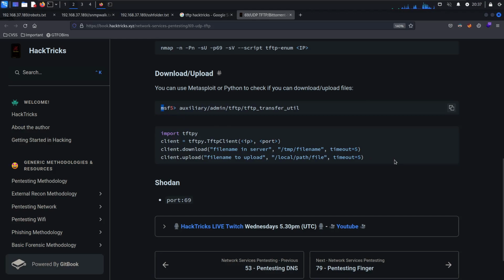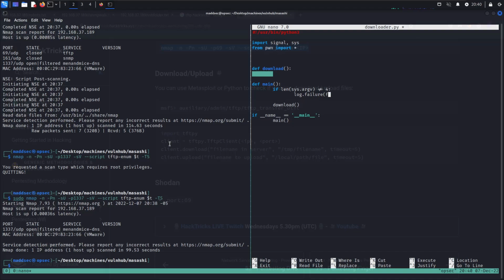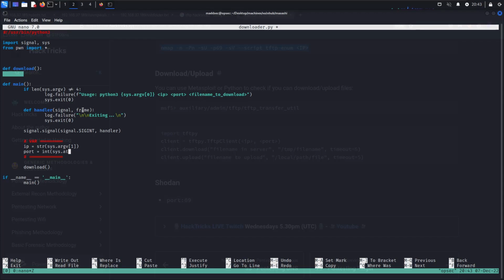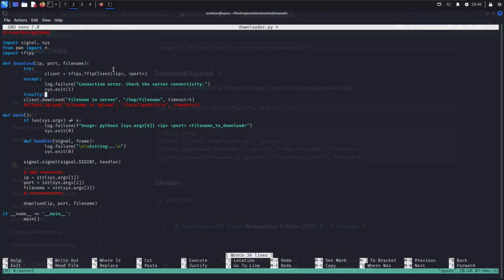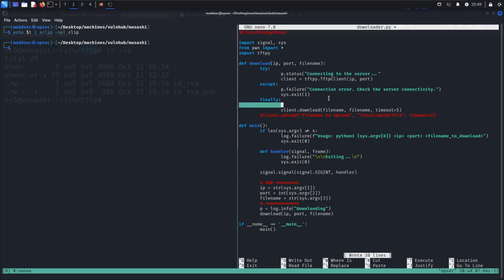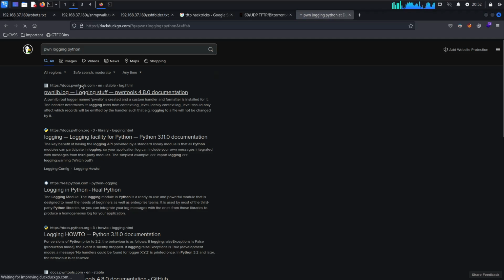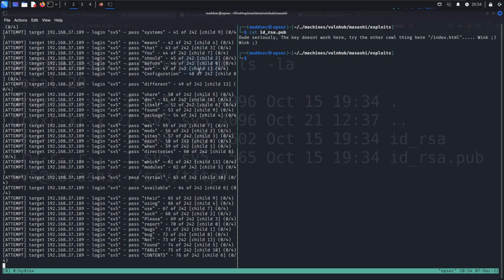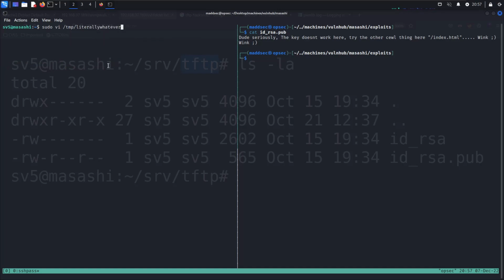[VulnHub] Masashi | Walkthrough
Masashi from VulnHub.

Walkthrough
Writeup
Write-up